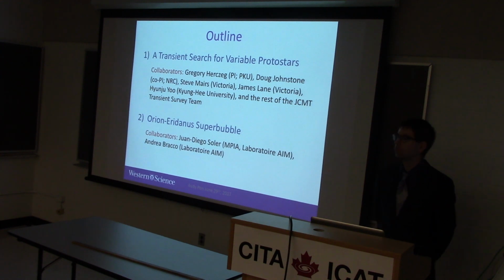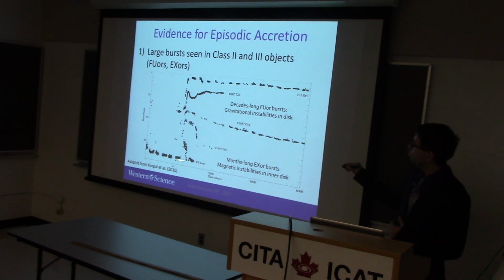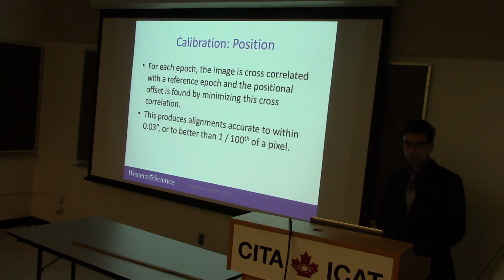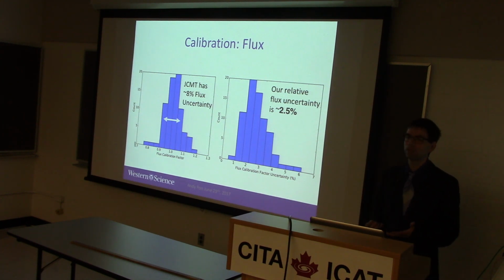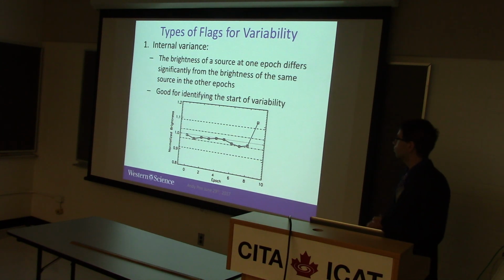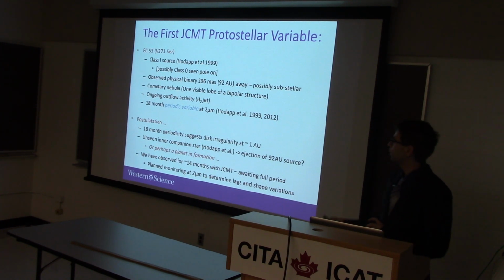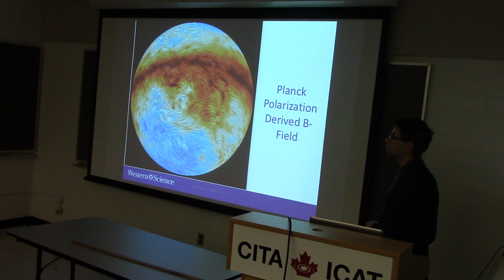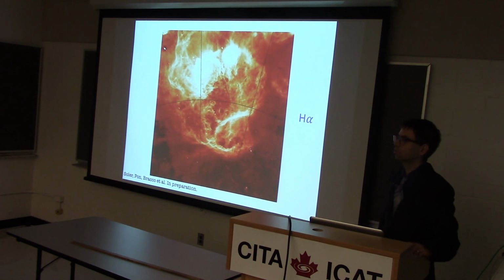CITA 781: Variable Protostars and the Orion-Eridanus Superbubble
Title: Variable Protostars and the Orion-Eridanus Superbubble
Speaker: Andy Pon (University of Western Ontario)
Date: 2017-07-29